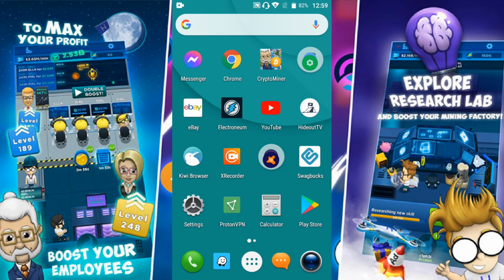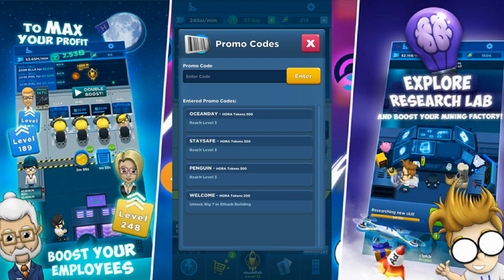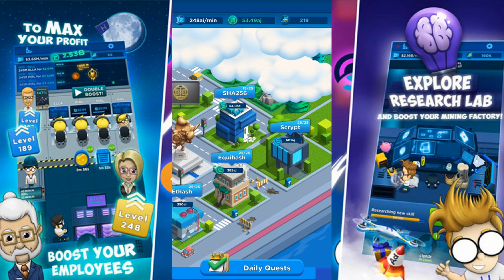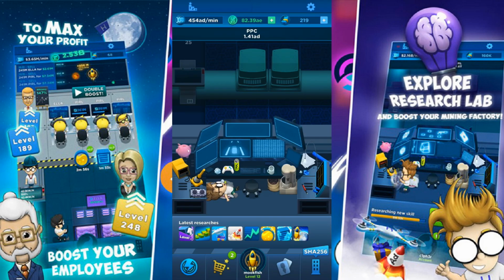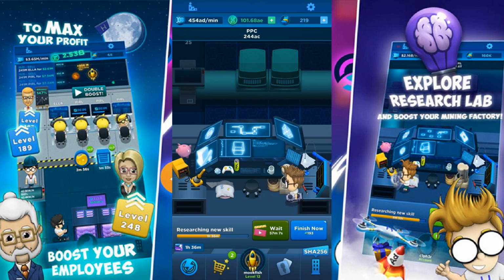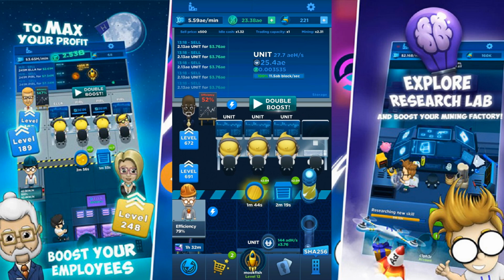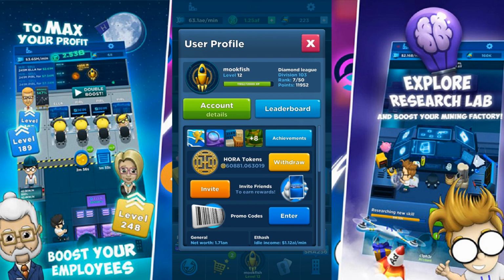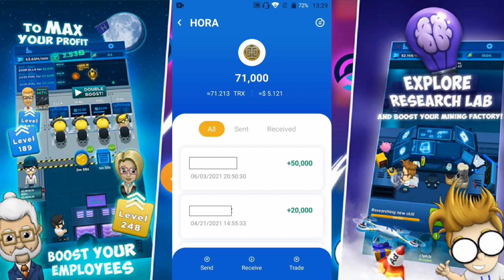Crypto Idle Miner Virtual Cloud Mining Game , Payment Proof , Earn Free Crypto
Howdy All, Today we are dropping back into Crypto Idle Miner looking at a new researched skill that will help boost your account and I have a payment proof for you as well, thanks for watching.

Crypto Options:-
BTC: 1Ffp9AdYgNU6RQkxi6X5cFGxSXULqB5Ni2
ETH: 0x175b65BEf5ce6a353D7EA0c8D1823D9B788599CE
BCH: qpr22c65ftn0086wewkdaplz5vedu0rmcy36qj3em3

Many Thanks.

 FF to 9:05